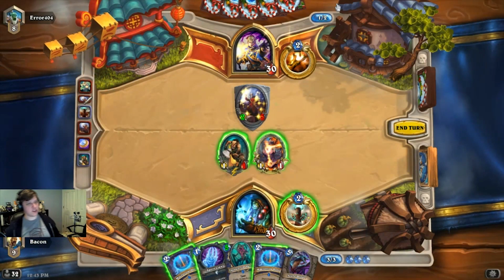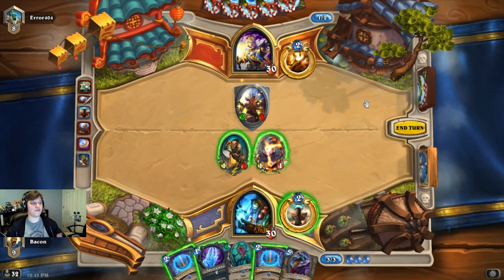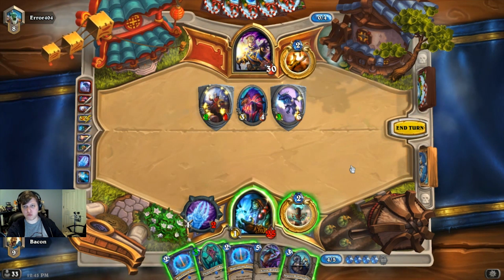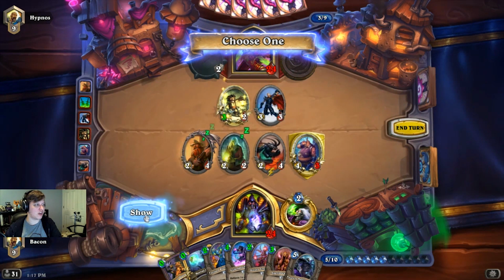[Hearthstone] How to Deny your Opponent Information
This is part two of my series on the Hearthstone information war.